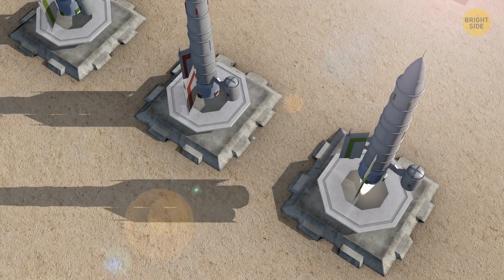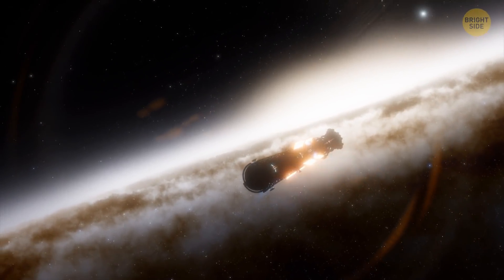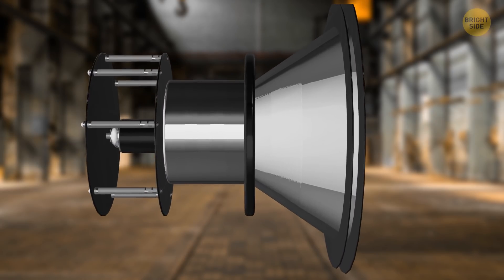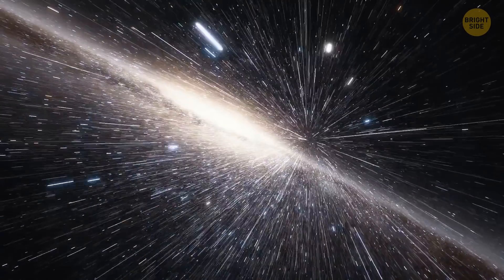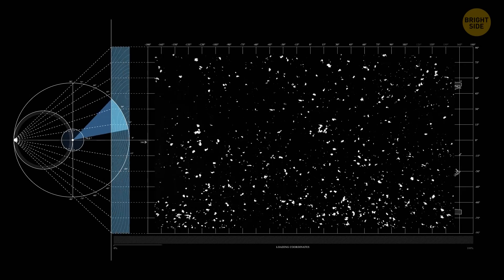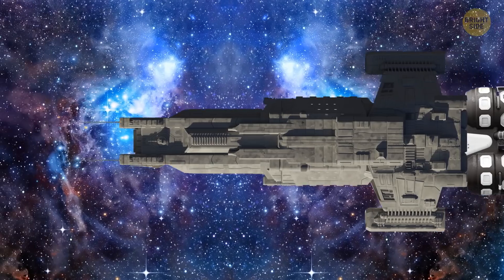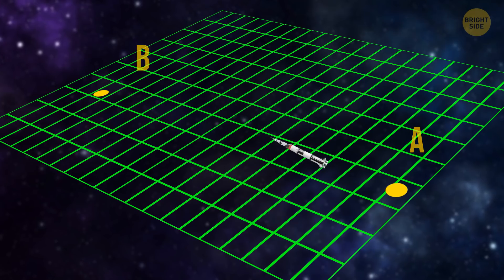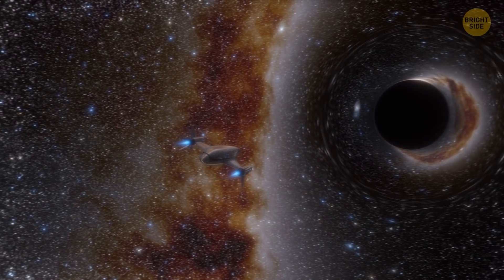Scientists Created Near Light Speed Engine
When it comes to space exploration, there's no limit to the human desire to see all the planets and places there, as fast as possible. Is it possible to travel in space at the speed of light? One NASA engineer claims to have invented a new rocket engine that can reach 99% of the speed of light. A rocket traveling at such speed could reach Mars in less than 13 minutes and Moon - in just over a second!